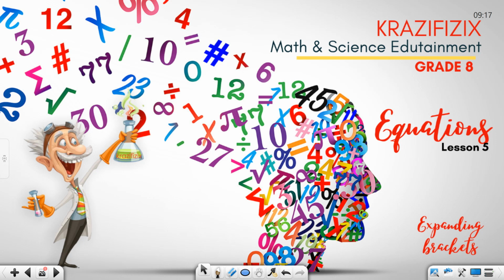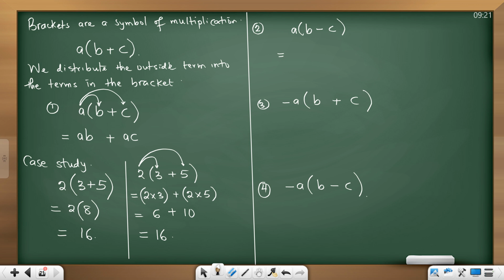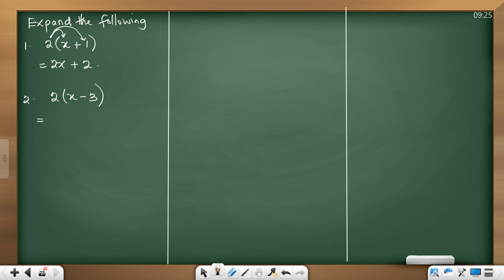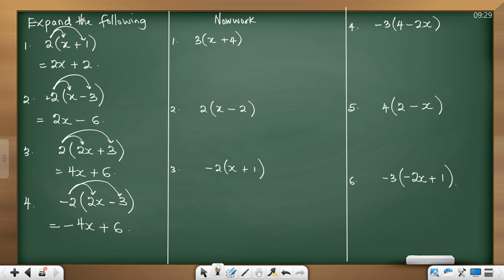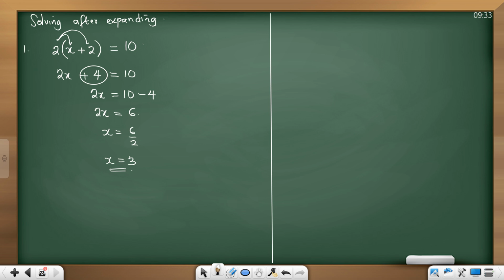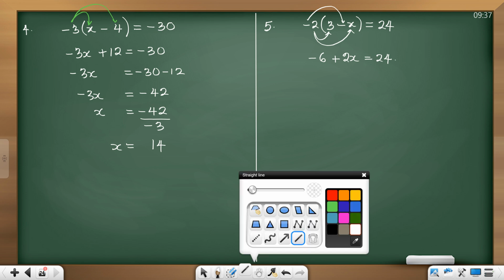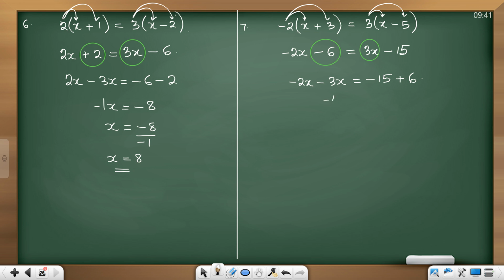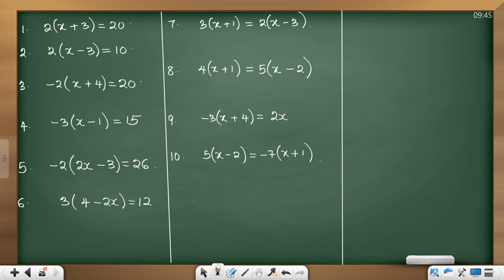Equations Grade 8 lesson 5 grade 8